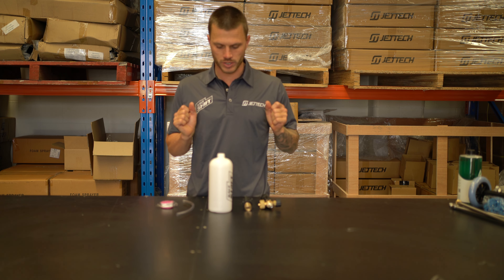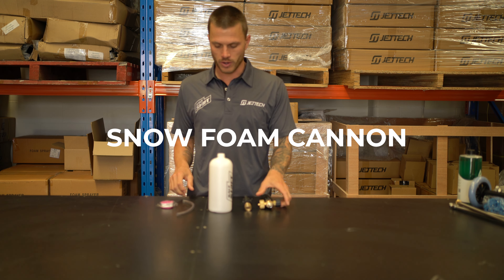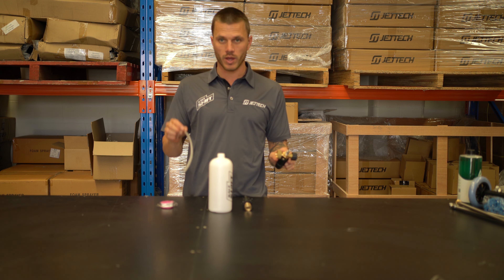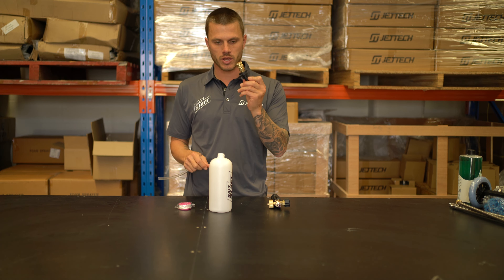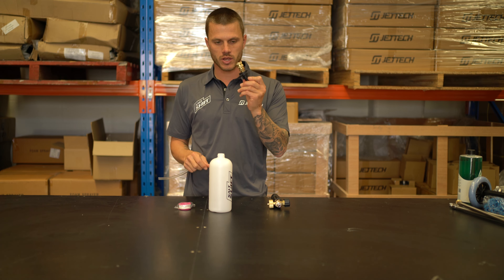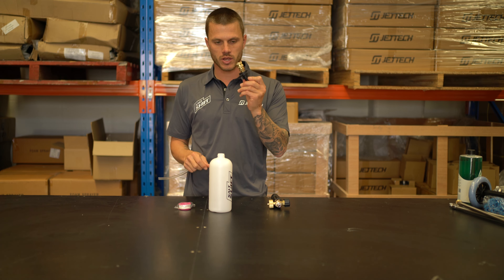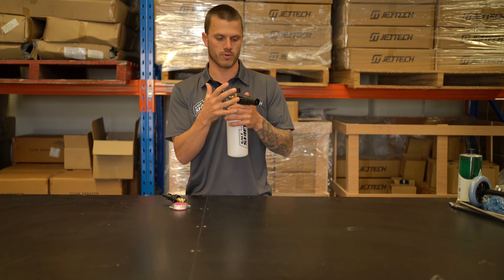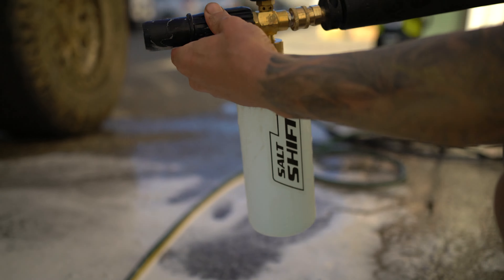Salt Shift Snow Foam Cannon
Mix, spray, rinse and you’re away! The Salt Shift Pressure Washer Snow Foam Gun attaches directly to your pressure washer and automatically mixes the Advanced Off-road
Wash with adjustable dilution ratios and spray patterns on tap. After a 60 second soak of even foam coverage, simply remove the wash solution bottle and blast over with fresh water directly from the gun – no scrubbing required. It’s the quickest and easiest way to remove stubborn salt, mud and dirt from your vehicle with protection peace of mind from the corrosive, outdoor elements.

Features:

 Creates thick foam coverage
 Adjustable dilution ratio — thick to wet
 Adjustable spraying pattern — fan to jet
 Easy to use — plugs directly into your pressure washer
 Comes with all the necessary adaptors
 Up to 5,000psi of cleaning power